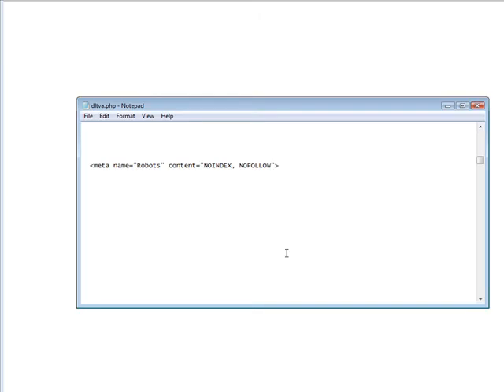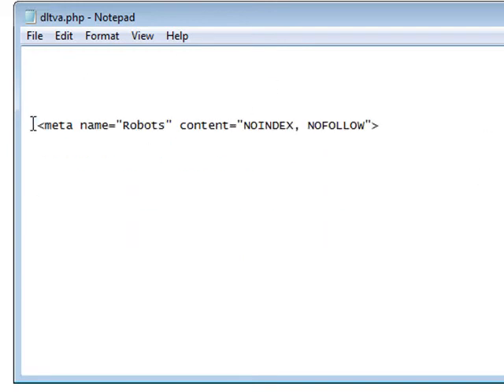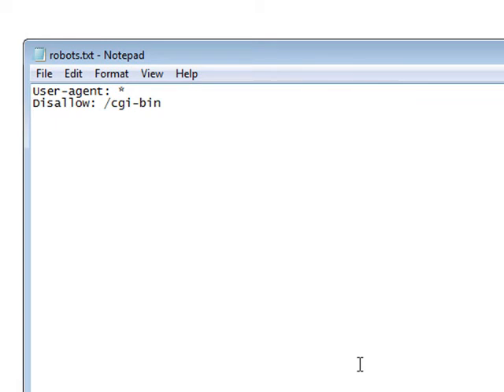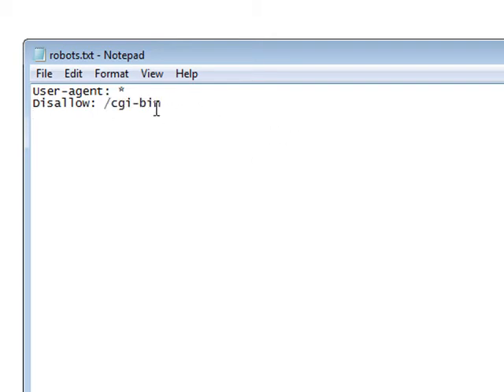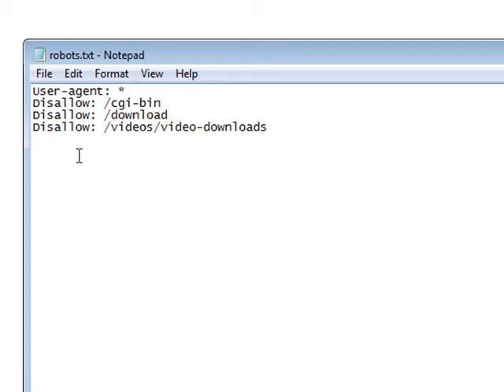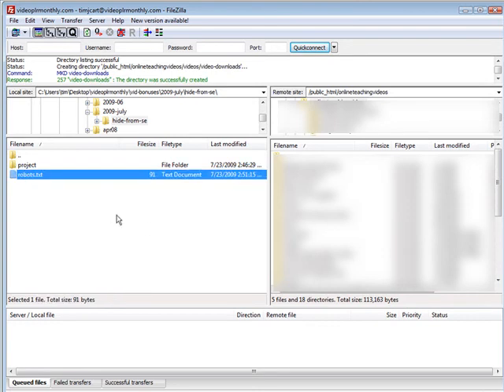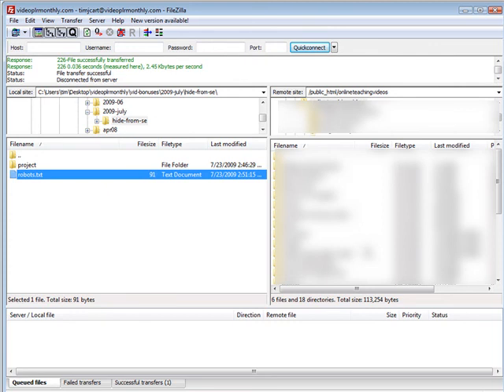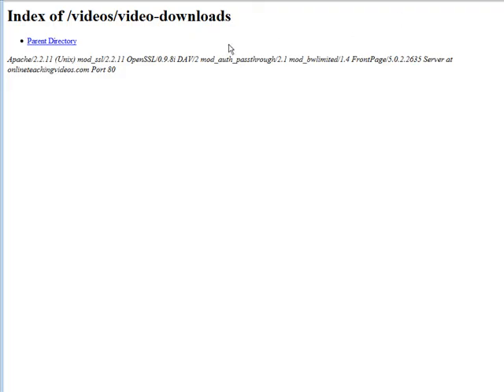hide download pages from search engines